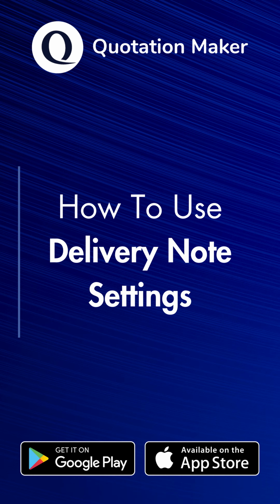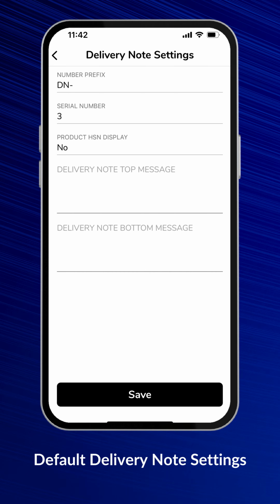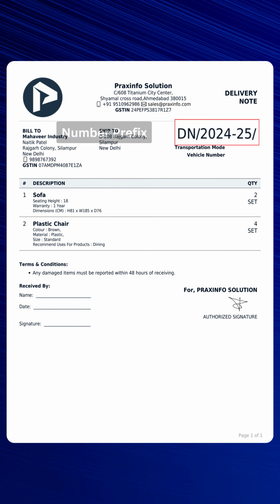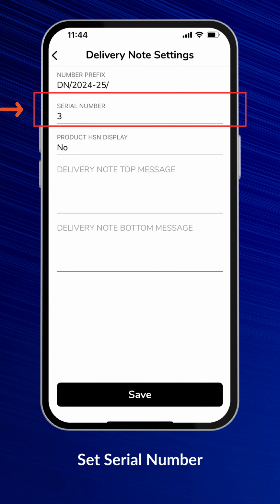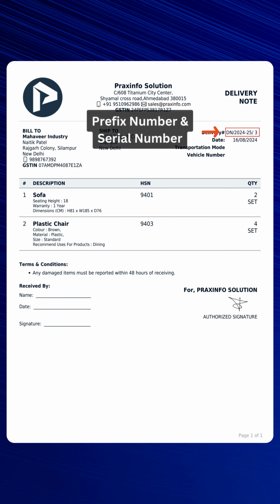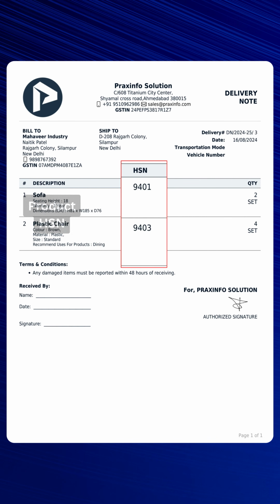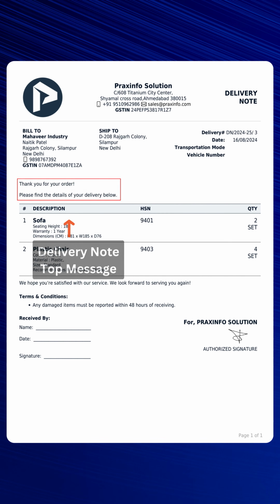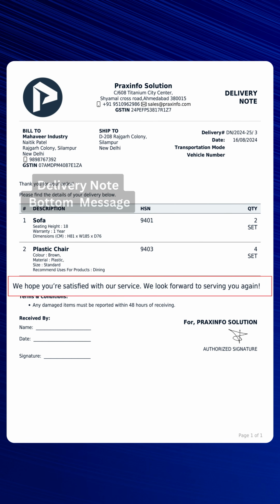How to use Delivery Note Settings | Quotation Maker App For Android | iPhone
Quotation Maker App | Android & iPhone - How to Use Delivery Note Settings
🚀 Optimize Your Delivery Note with Delivery Note Settings! 🚀

Learn how to customize and manage your Delivery Note settings effortlessly using the Quotation Maker App on your mobile 📱. This step-by-step guide will help you adjust settings like date format, currency, tax, discount, terms & conditions, and more!

Access the Quotation Maker Web App:
🌐 Web/Desktop:

Download the Quotation Maker App:
📱 Android:

Time Stamps for Easy Navigation:
0:00 - Introduction
0:03 - Go To Settings
0:06 - Go To Delivery Note Settings
0:16 - Change Number Prefix
0:24 - Set Serial Number
0:45 - Set Product HSN Display
0:53 - Set Delivery Note Top Message
1:02 - Set Delivery Note Bottom Message

Features of Quotation Maker App:

Create & Manage Documents:
🔹 Quotation
🔹 Invoice
🔹 Proforma Invoice
🔹 Purchase Order
🔹 Delivery Note

Advanced Functionalities:
🔹 Cloud-Based Support
🔹 Multi-User Access
🔹 Customizable Templates
🔹 Image Support
🔹 Export & Share
🔹 Real-Time Updates

Industries Using Quotation Maker App:
🔹 Electronic Manufacturing
🔹 Financial Services
🔹 Hospital & Healthcare
🔹 Industrial Machinery & Equipment
🔹 Logistics & Transport

Why Choose Quotation Maker?
🔹 Create and share quotations in minutes